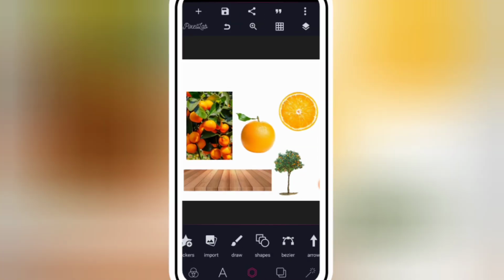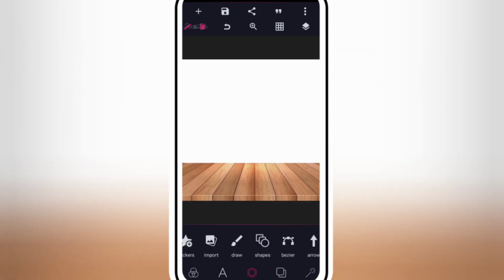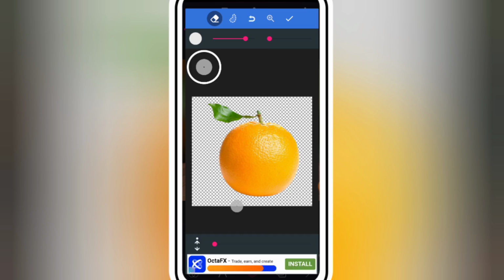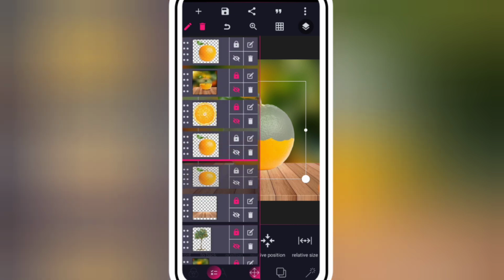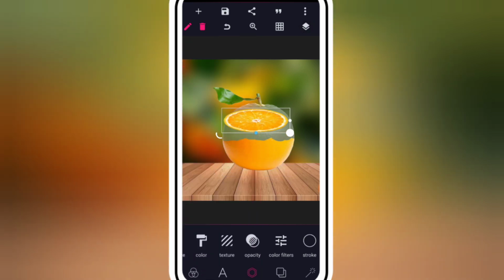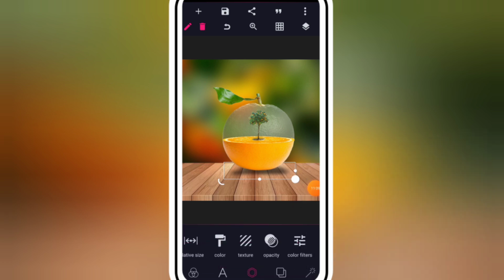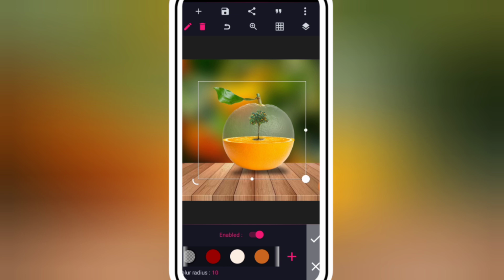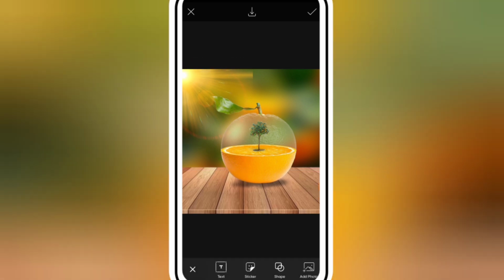Best pixellab manipulation: editing with pixellab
Best photo manipulation with pixellab . Enjoy 😃

Kindly access your resources via the links below😊😊⬇️⬇️

*Stock images* ⬇️

Here
Stock photos ⬇️

IMPORTANT LINKS
Our Whatsapp design resources group